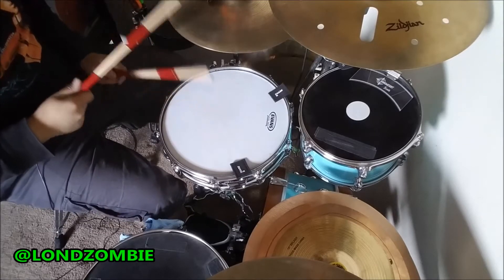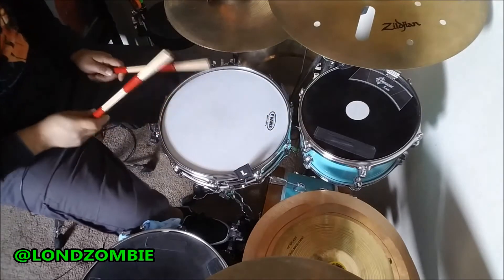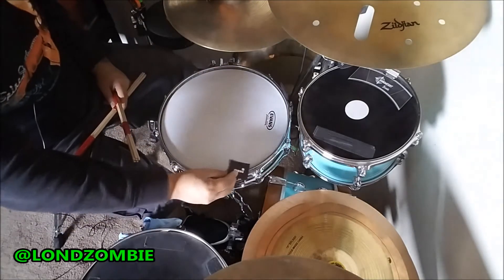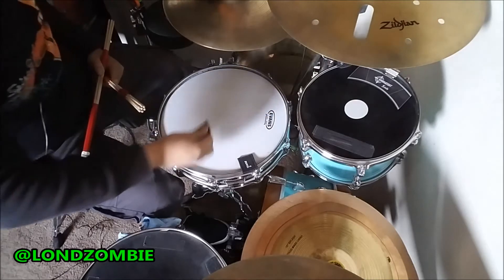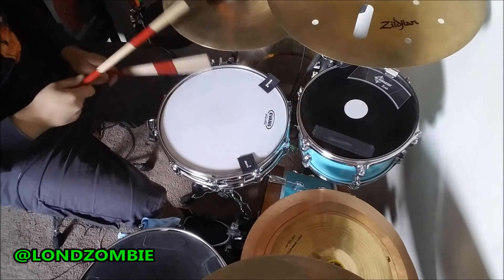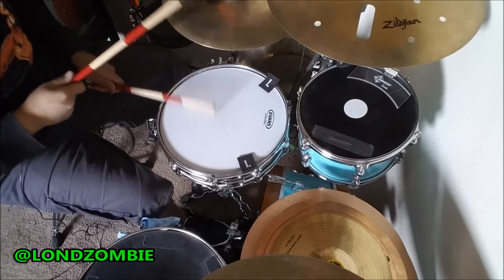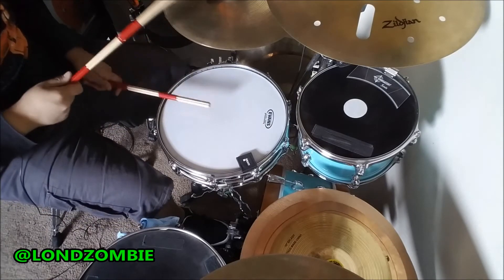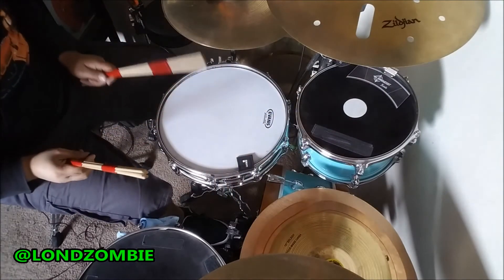Snare Square Mini - Product Review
Recorded with Reaper Audio, Behringer UMC404HD, SM57, SM7B, Sound Reference Tom mics, EV N/D868. Tama Drums, Evans Drum Heads, Pro Mark Rods